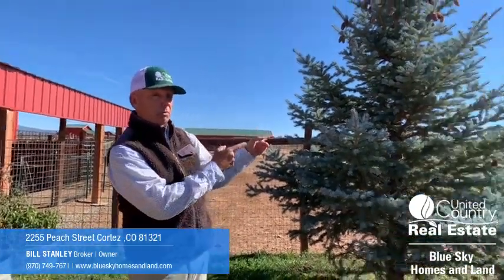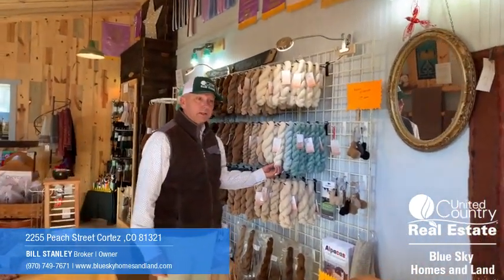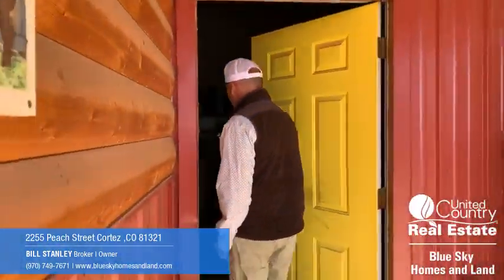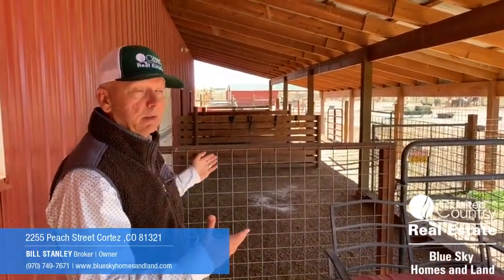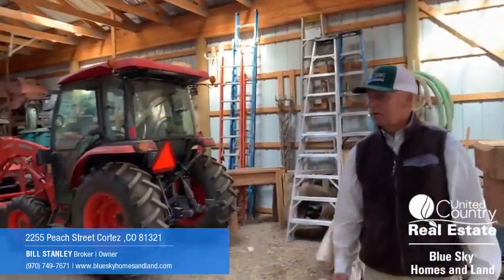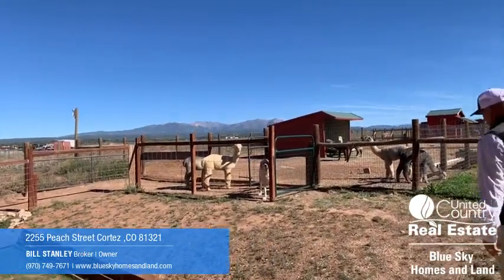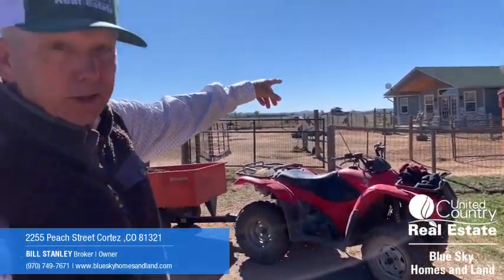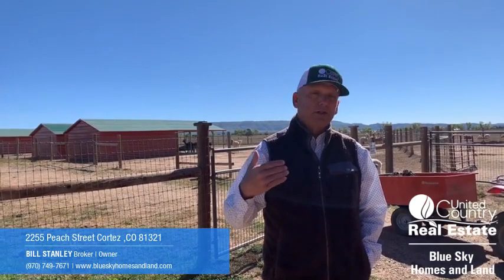SOLD Operational Alpaca Farm For Sale With Custom Home!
Live your dream of owning and operating a turn-key alpaca ranch in the heart of Southwest Colorado, near the vibrant town of Durango. Centrally located, Pleasant Journey Alpacas sits on 35 acres of farm and ranchland South of the La Plata Mountain Range and West of the historic downtown area. The property is surrounded by lush pastures, open meadows, and incredible mountain views in every direction. This is a place to enjoy nature, family, friends, and guests. The business is multifaceted and includes alpaca breeding and sales, showing, boarding, ranch tours, and retail sales from alpaca fiber products. The owners also have a successful Harvest Host RV program, which brings additional business to the retail and tour operations. The 2 bedroom, 2 bathroom residence was built in 2012 and has several recent upgrades, including new siding, exterior painting, and kitchen updates. The home has comforting natural tones throughout, wood floors, tongue & groove wood ceilings, ample cabinetry, large countertops, a large kitchen, and an open floorplan. Take in sweeping views of the snowcapped mountains from oversized windows in the living room and kitchen areas and watch the playful crias (baby alpacas) interact with each other from their pen right off the covered porch. The ranch's heart is the primary 40 X 96 barn that houses the operations center, several stalls, hay storage, heated vet/fiber room, and full bathroom. This space includes a 20x 30 workshop with 220 amp service currently used for woodworking projects. Adjacent to the barn is a 12x24 alpaca fiber store where the owners sell goods related to their collection of alpaca fiber, yarns, and woodworking projects. The alpacas are a young, proven herd with many show awards and desirable genetics. They are housed amongst 9 different paddocks with 10 metal loafing sheds and multiple pastures for both the male and female alpacas. There is an additional 25 acres of irrigated pasture leased by a neighboring rancher who runs cattle to maintain the grasses' health. This could be an expansion area for the current business or developed for other livestock. Everything is included in the sale for the property's continued operations, including but not limited to the alpaca herd, tractors & implements, trailers, store inventory, feed, and much more. Growth opportunities exist by expanding the agri-tourism component, adding an AirBNB rental, developing more Harvest Host RV business, expanding the herd, and/or adding additional livestock or farming components. The owners have been excellent stewards of the property and have grown the business from the very beginning. They will train and be available after a sale to the new owners of the property. This is an excellent opportunity to enjoy a unique and fulfilling lifestyle on a beautiful property in a special corner of the world.

Call Bill Stanley for more information!